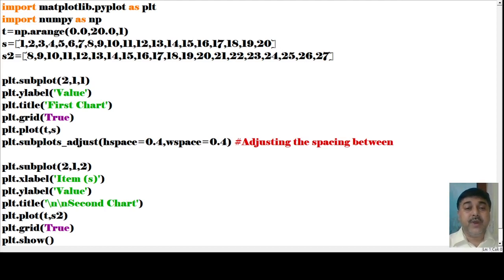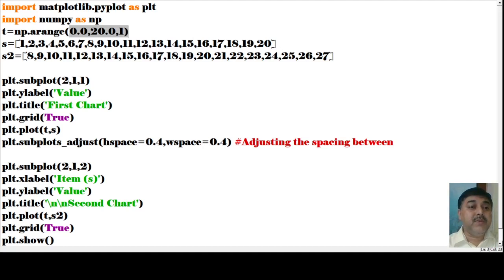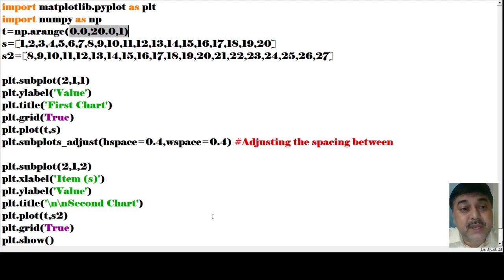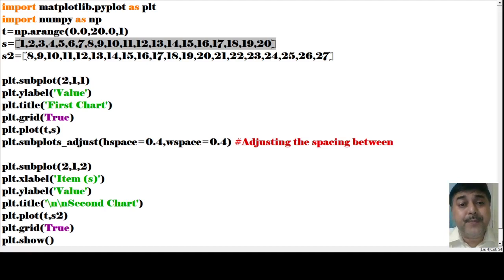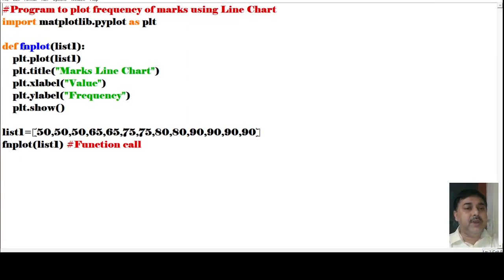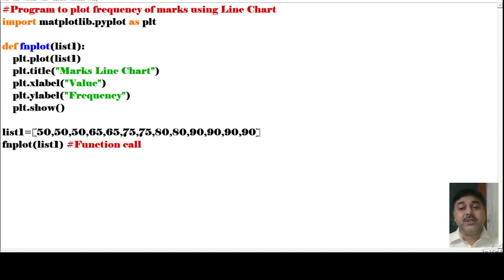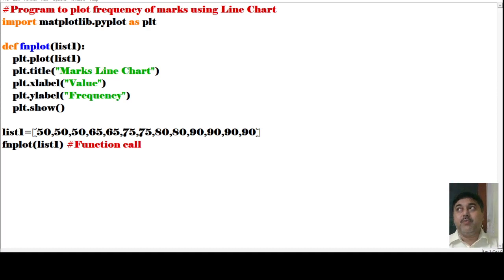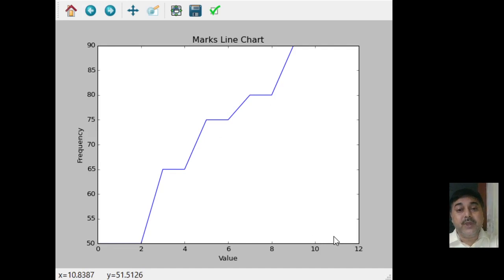PYTHON PANDA DATA VISUALIZATION MATH PLOT 22